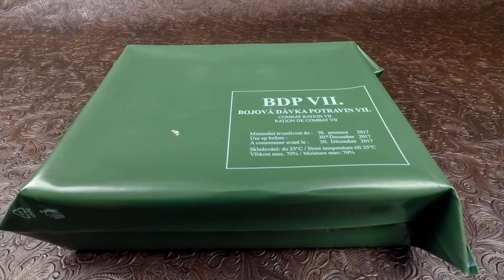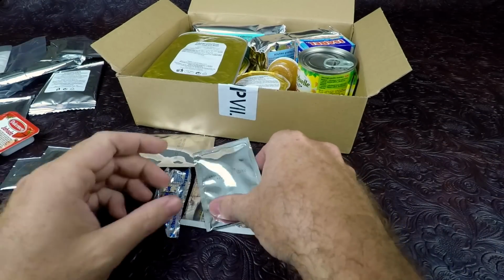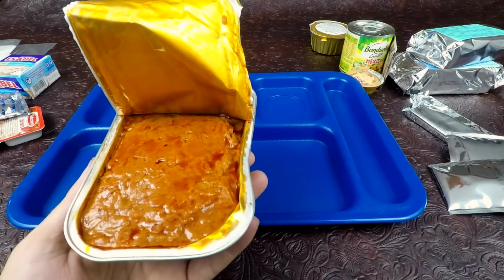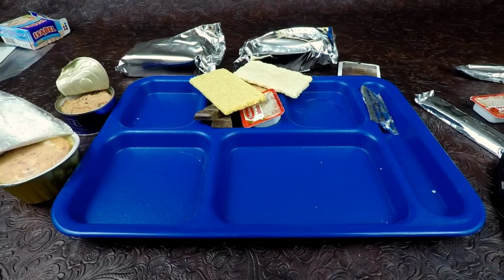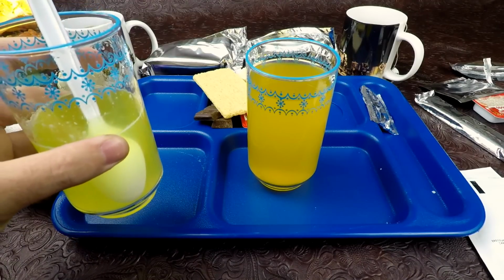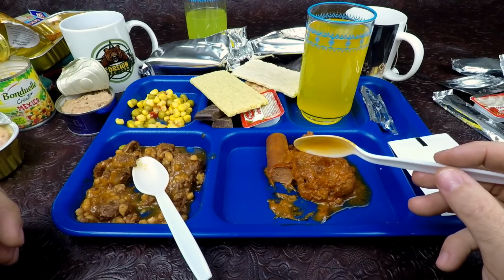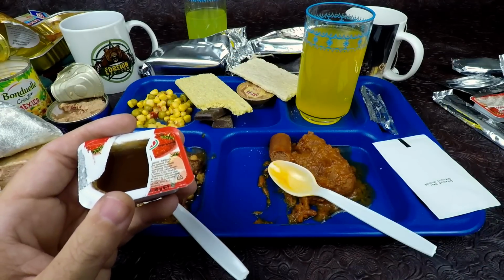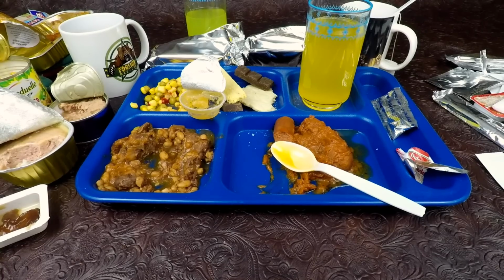MRE Review 2015 Czech Military Food 24 Hour Ration MRE BDP Menu 7 Devils Meat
2015 Czech 24 Hour Ration MRE BDP Menu 7 Devils Meat